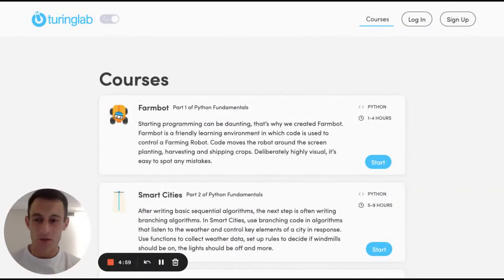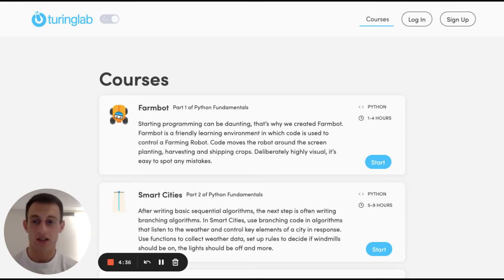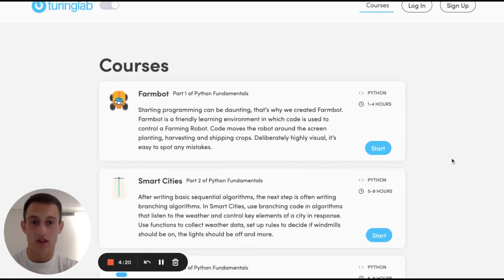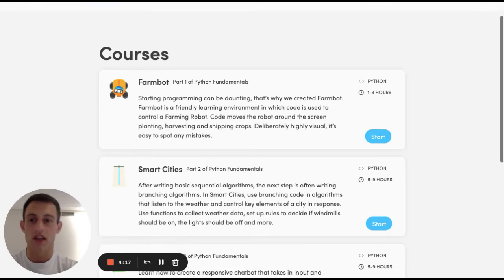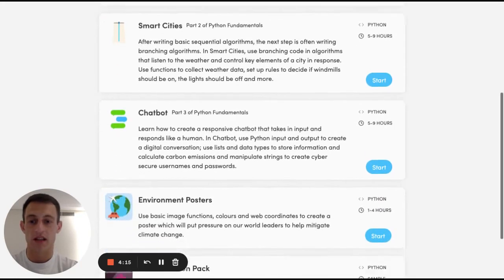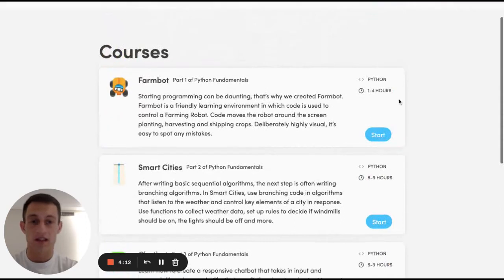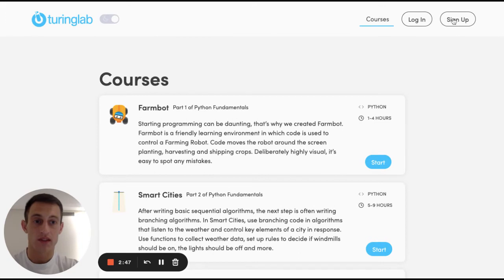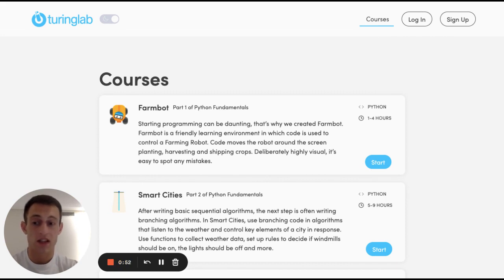Gamify python programming for kids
Gamify python programming for kids  - free website for teachers and students